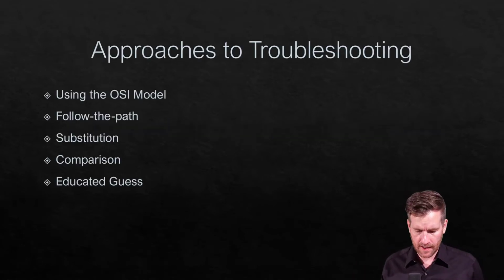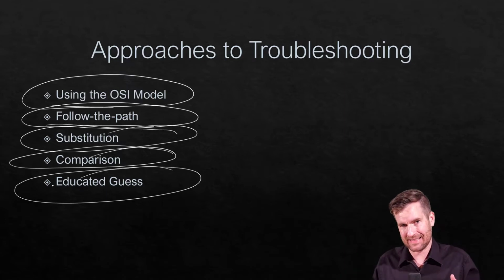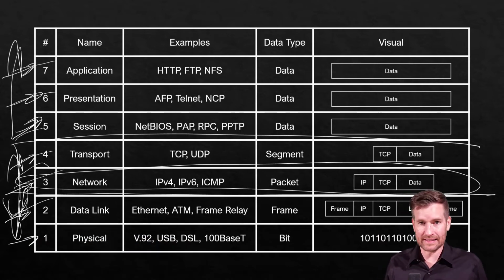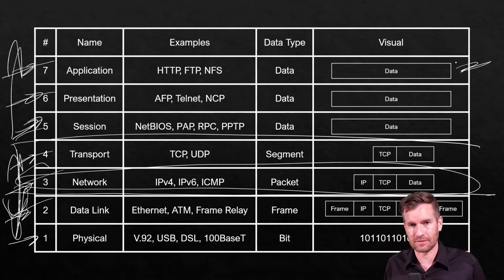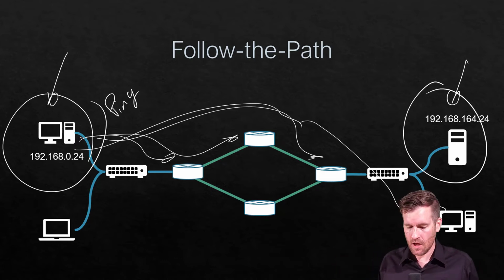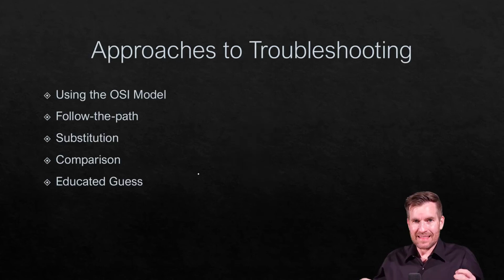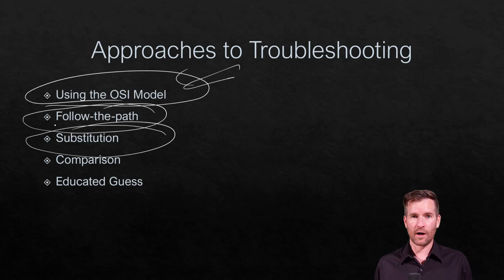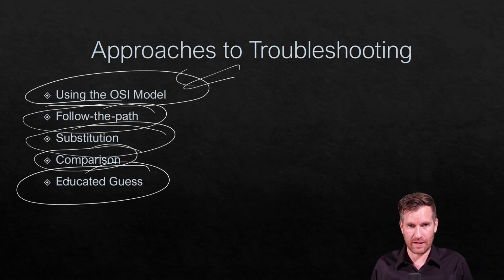Network Fundamentals 11-2: Approaches to Troubleshooting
🔄 OSI Model Approach: Ever heard of the OSI model? It's like a roadmap for troubleshooting! You can start from the top (Layer 7) and work down, or from the bottom (Layer 1) and work up. By testing each layer, from physical connections to application functionality, you can pinpoint issues efficiently.

🔍 Follow the Path Method: Imagine tracing a route on a map 🗺️. Similarly, you can follow the path of network connectivity. By pinging devices along the way, you can identify where the connection breaks and tackle the issue step by step.

🔧 Substitution Method: Sometimes, you gotta switch things up! By replacing suspect hardware or components with known good ones, you can isolate faulty elements and troubleshoot effectively. It's like playing detective with your network gear 🕵️.

🔍 Comparison Technique: Spot the differences! By comparing configurations or stats between working and non-working devices, you can uncover discrepancies and adjust settings accordingly. It's all about finding the missing puzzle piece 🧩.

🎓 Educated Guesses: With experience comes insight! By practicing troubleshooting methods repeatedly, you'll become adept at making educated guesses about network issues. Trust your instincts and your growing skills 🌟.

Keep troubleshooting like a pro! Whether you're following the OSI model, tracing paths, substituting hardware, comparing configurations, or making educated guesses, each approach brings you closer to resolving network woes. Let's keep innovating and solving tech challenges together! TechTroubleshooting InnovateAndInspire 🌟